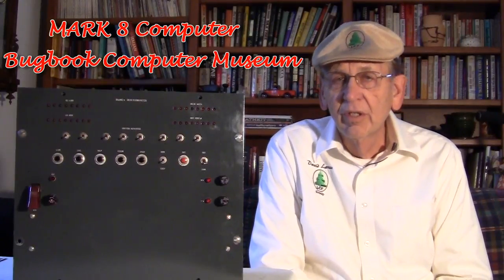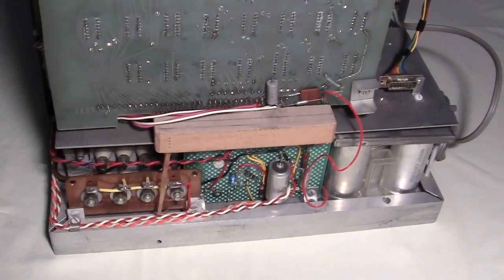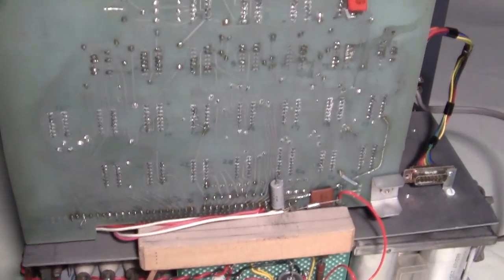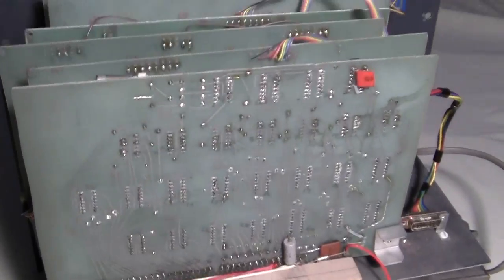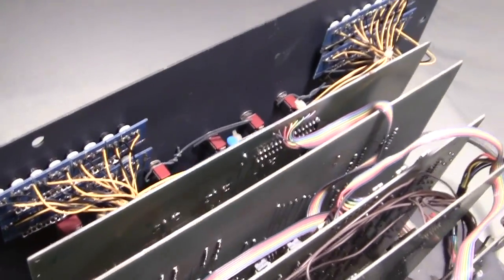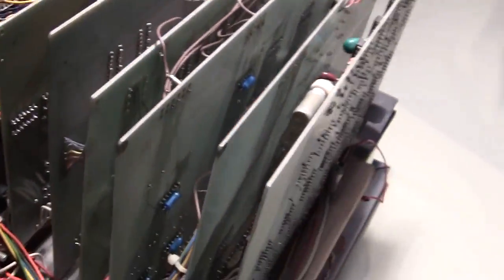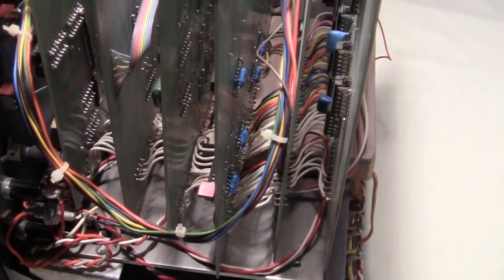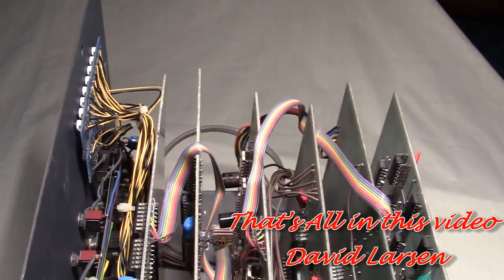Vintage Computer MARK 8 sent to "Mid-Atlantic Retro Computer Hobbyist" Museum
Vintage Computer MARK 8 'Bugbook Microcomputer Museum'
Mid-Atlantic Reto Computing Hobbyist  (MARCH) Wall NJ
Floyd Virginia

The MARK 8 computer sent to the 'Mid-Atlantic Retro Computing Hobbyist' group museum arrived there on Monday 2-25-13.  We sent the MARK 8 from our 'Bugbook Historical Microcomputer Museum' in Floyd Virginia. We are delighted to have the 0pportunity  to have this rare computer on public display.  The computer was designed by Dr. John Titus when he was a graduate student at Virginia Tech in 1974. Dr. Titus's design included only the functional printed circuit boards to make a computer using the 8008 microprocessor chip.  The computer is considered to be one of the first designs that could be built by hobbyist and very few exist today. The computer sent to MARCH was build by George Overfelt in 1975.  David Larsen acquired this computer from George in 1989 for his "Bugbook Historical Microcomputer Museum" . The computer has a good home now most likely will be restored into a working MARK 8 computer.

To: Evan Koblentz  This is email from George Overfelt in response to email questions from Evan Koblentz about the Mark 8 George built 35 years ago
Subject: Re: Mark-8 January 2015

Mark 8---Hi Evan  Thanks for your update.  I have not heard from David Larsen in some time.  You guys have a great thing going there.  You are on hallowed ground there where the great Howard Armstrong met with Marconi in that little shack, is it still there?
I am 87 years old and don't do much traveling so not likely I will ever see your museum.  I have not even been to the old computer museum in San Jose.  The Mark 8 was a foot in the door beginning for me.  I soon graduated to a PET computer with 40 character line and chicklet key board.  Next was a PET with 80 char. line.  I even got their dual floppy drive and modem.  Got good enough in BASIC to write an income tax program.  Next I built an XT clone and put together many more after that.  My work at that time did not involve programing .  I was more involved with computer interfacing.  At Lockheed I helped build the first dual main frame computer for Howard Hugh's Glomar Explorer..
Souvenirs from those days include CPU chips 4004 and 8008.  I liked the 486 CPU best.  Have several 386 chips.  I even have a CK 721 the first transistor on the market,1954.
I don't think I will get on your 400 list just now as I am too busy at this time.  Have been retired 25 years now and just can't find enough time for all my projects.

Happy new year!   George Overturf

Video produced by the LCF Group, LCF Group consisting of David Larsen KK4WW, Gaynell Larsen KK4WWW and Dee Wallace KG4VMI.. The LCF Group ( 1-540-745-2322 ) We maintain the Floyd Virginia community amateur radio station N4USA and have a small historical microcomputer museum in the Village Green #8 Floyd Virginia  a few words we use all them time bugbook ham_radio amateur_radio

all about "Foundation for Amateur International Radio Service" FAIRS N4USA Ham radio station Floyd Virginia
Bugbook Bugbooks